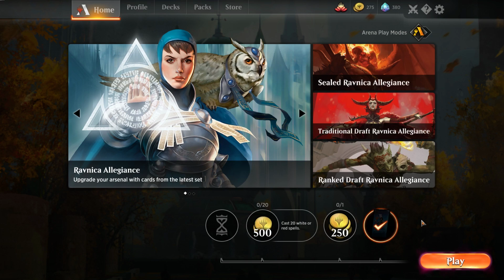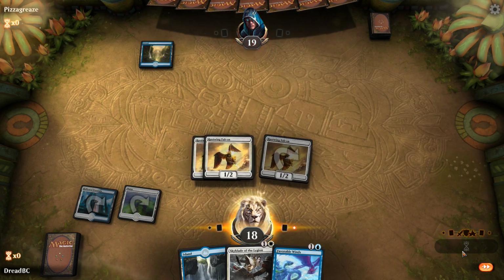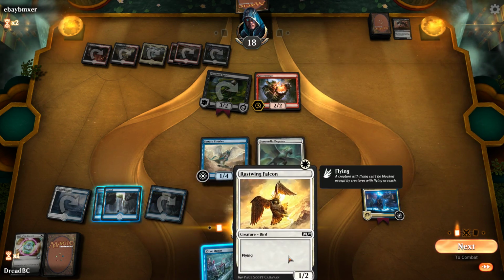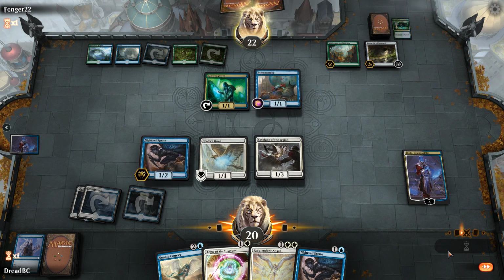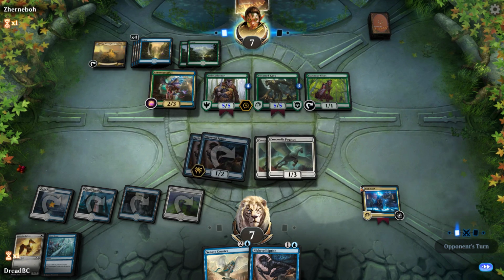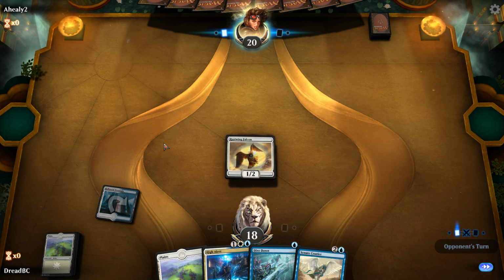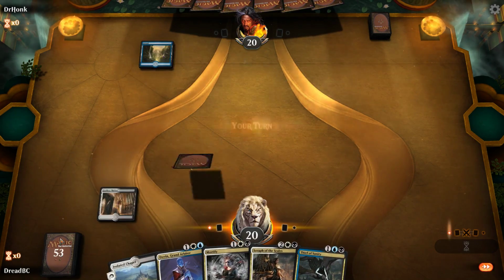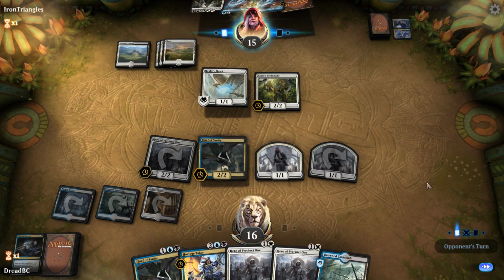MTGA Daily Questing: Azorius Flyers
Yeah, that deck was bad.  Don't build it.  But here it is anyway if you want to improve on it!  :)

Deck List:

3 Glacial Fortress (XLN) 255
4 Favorable Winds (XLN) 56
4 Rustwing Falcon (M19) 36
3 Concordia Pegasus (RNA) 7
2 Healer's Hawk (GRN) 14
4 Hallowed Fountain (RNA) 251
3 Senate Courier (RNA) 50
4 Nightveil Sprite (GRN) 48
4 Dive Down (XLN) 53
3 Skyblade of the Legion (XLN) 37
6 Island (XLN) 264
6 Plains (XLN) 263
4 High Alert (RNA) 182
3 Aegis of the Heavens (M19) 1
4 Opt (DAR) 60
2 Dovin, Grand Arbiter (RNA) 167
1 Resplendent Angel (M19) 34